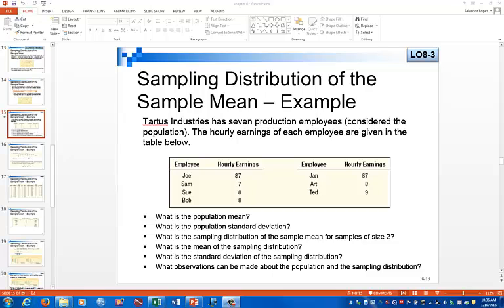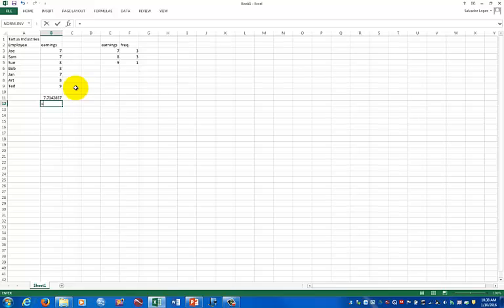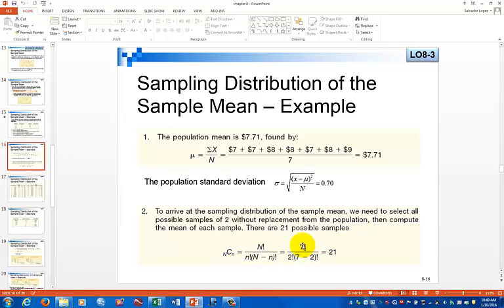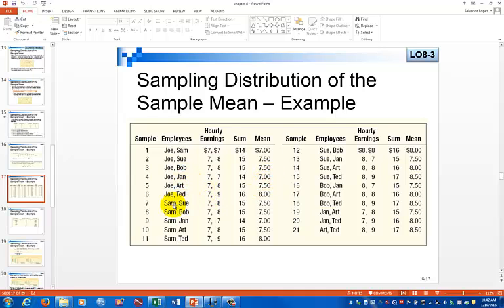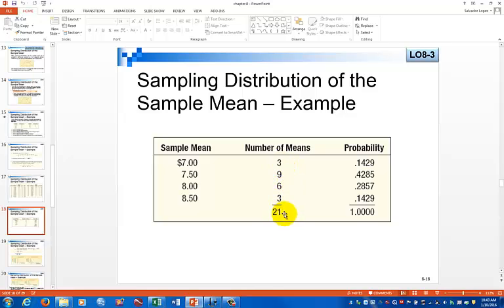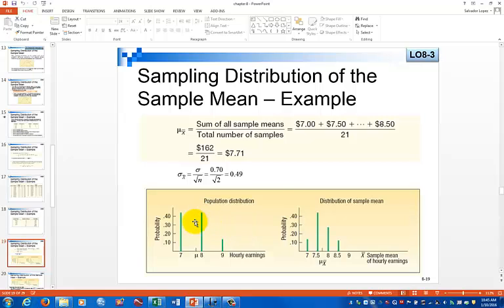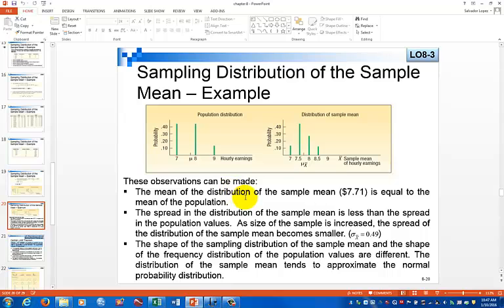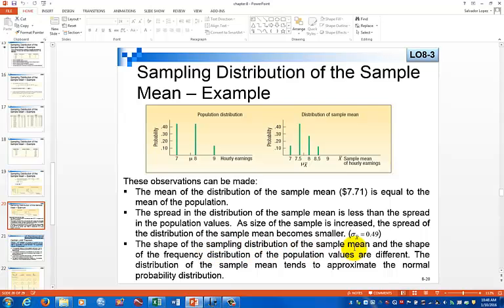LO8 3 part 2